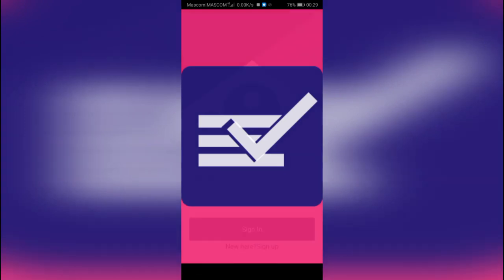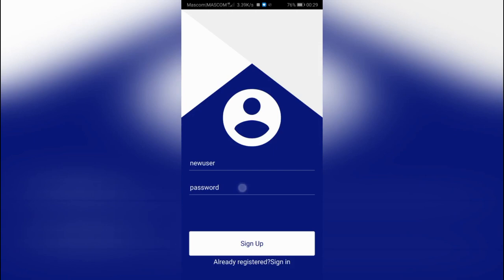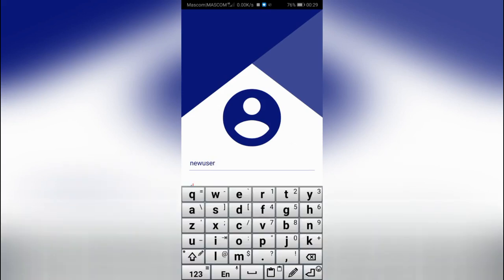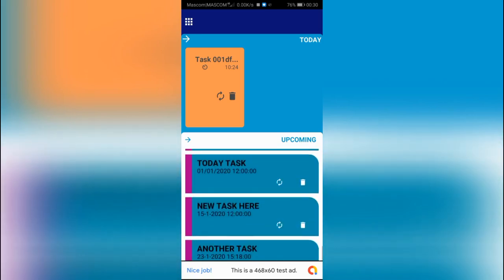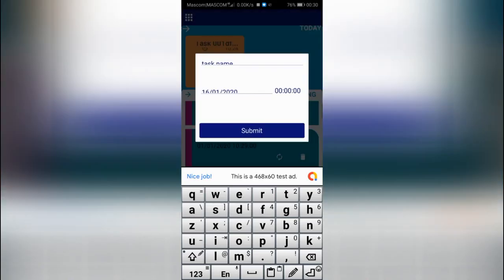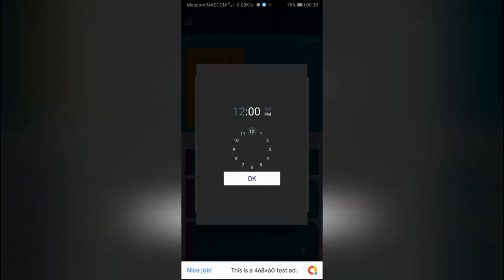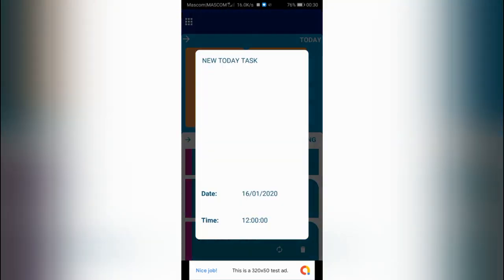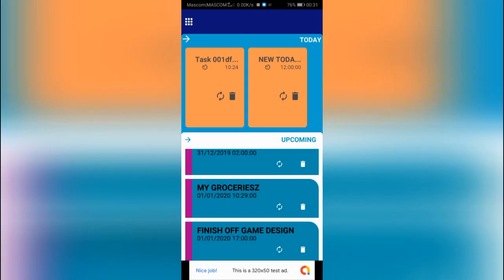Build Android Apps With Python and Kivy Demo